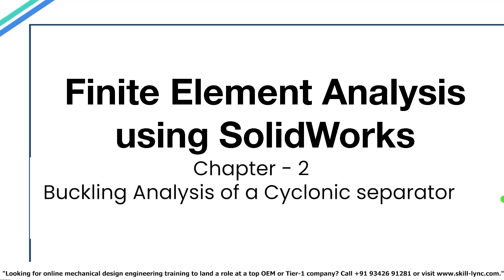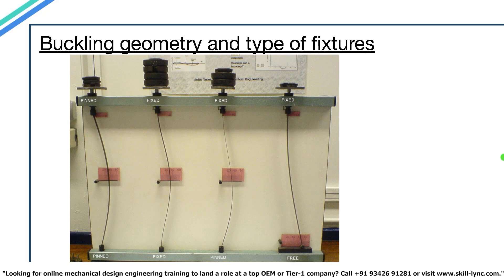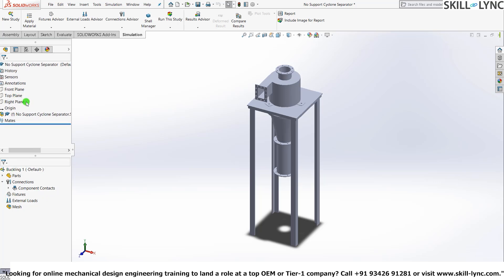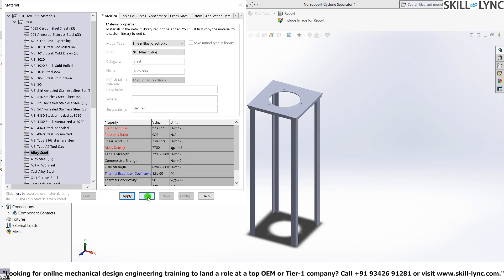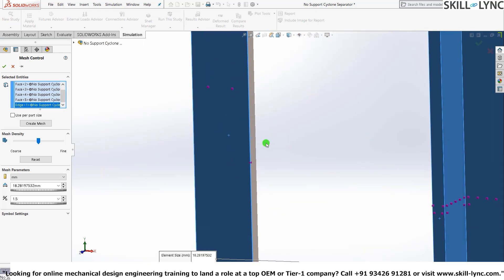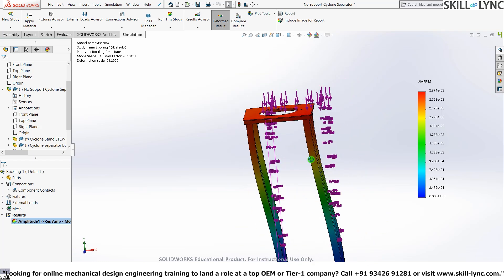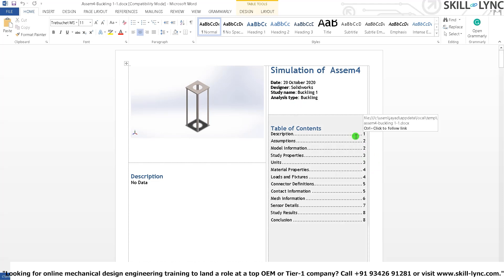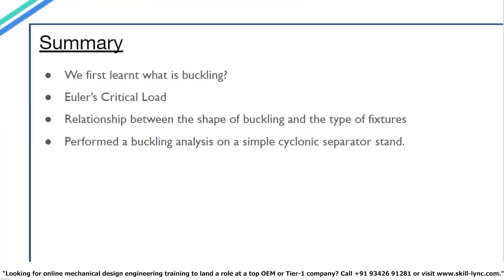Introduction to Finite Element Analysis (FEA) | Beginner’s Guide Episode 7 | Skill-Lync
🚀 Welcome back to our Finite Element Analysis (FEA) series! In this episode, we explore Buckling and Buckling Analysis in SolidWorks, diving deep into how structures behave under compressive loads and how we can analyze these failures using SolidWorks Simulation.

We’ll cover:
✅ What is Buckling & How Does It Differ from Bending?
✅ Understanding the Critical Load for Buckling
✅ Impact of Fixtures on Buckling Behavior
✅ Step-by-Step Guide to Performing a Buckling Analysis in SolidWorks
✅ How to Optimize a Design to Prevent Buckling Failures

By the end of this video, you’ll understand how to identify and prevent buckling failures in structural components using FEA simulation in SolidWorks! ⚙️

✨ Key Highlights:
🔹 Introduction to Buckling & Its Causes 📌
🔹 Difference Between Bending & Buckling 🤔
🔹 Critical Load & Buckling Factor of Safety Explained 📊
🔹 Fixture Types & Their Influence on Buckling Behavior 🔩
🔹 Performing a Buckling Analysis in SolidWorks Step-by-Step 🖥️
🔹 Generating Reports & Optimizing Structures to Prevent Buckling 📑

⏱️ Video Chapters (Timecodes):
00:00 - Introduction & Recap of Episode 6
02:20 - What is Buckling? Explanation & Real-World Examples
06:15 - Difference Between Bending & Buckling
10:40 - Understanding Critical Load & Buckling Factor of Safety
15:25 - How Fixtures Affect Buckling Behavior